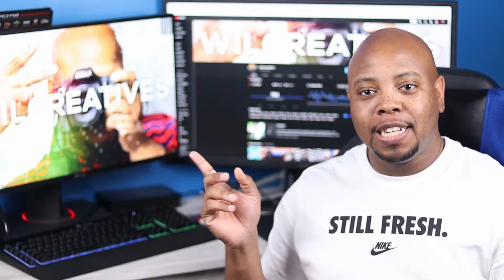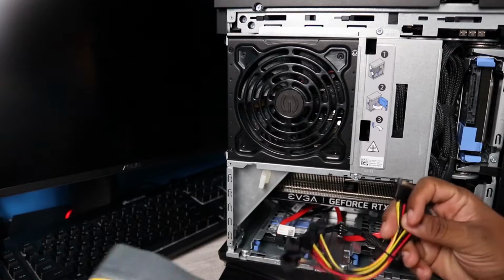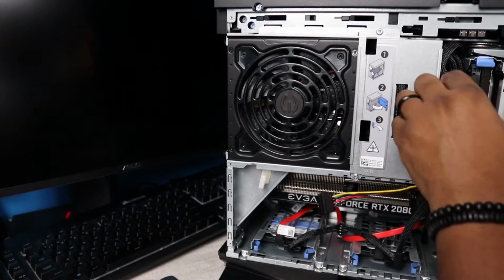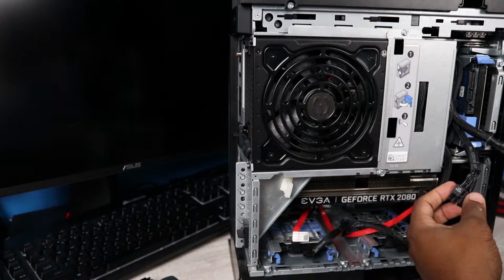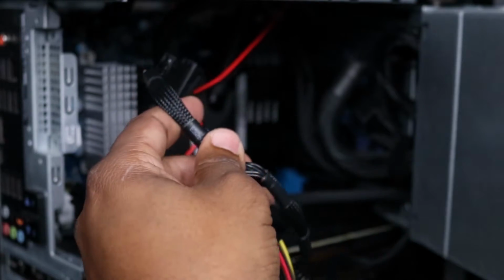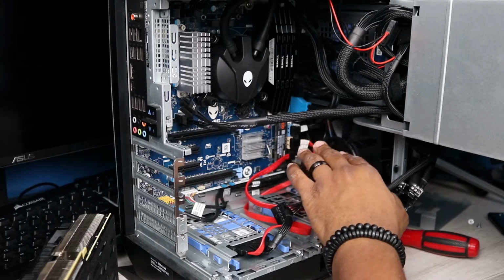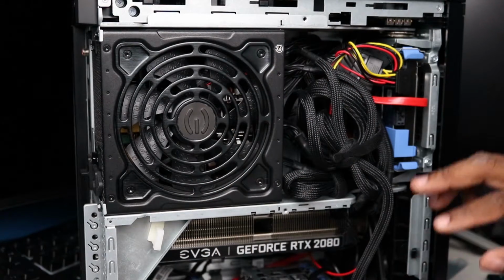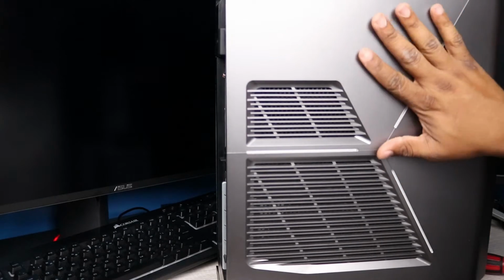EVGA Supernova 850 G3 Follow UP | Right Angle Cables (Alienware Aurora R7)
Follow Up video about the EVGA power cables causing the side case not the go on. Watch how I install the right angle power cables for the 1TB Hard drive!

Link for power sata power adapter
SATA 15 Pin Power Extention to 15pin Right Angle

Link for optical drive power adapter
SATA 15-pin power to 2x 6-pin slimline

* IMPORTANT LINKS: *

My Gear:

Alienware Auora R7 (Similar to Mine)

EVGA GeForce RTX 2080 XC ULTRA

EVGA Supernova 850 G3, 80 Plus Gold 850W

G.SKILL 32GB (2 x 16GB) Ripjaws V Series DDR4 PC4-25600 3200MHz Desktop Memory Model F4-3200C14D-32GVK

Samsung 970 EVO 500GB - NVMe PCIe M.2 2280 SSD (MZ-V7E500BW)

Samsung 860 EVO 250GB 2.5-Inch SATA III Internal SSD (MZ-76E250E)

SanDisk Ultra 3D NAND 500GB Internal SSD - SATA III 6 Gb/s, 2.5 - SDSSDH3-500G-G25

Blue Yeti USB Microphone - Blackout Edition

Canon Digital SLR Camera Body [EOS 80D] with 24.2 Megapixel

CORSAIR - Essential Wired Gaming Bundle (K55 Wired Gaming Membrane Keyboard/ HS50 Gaming Headset/Harpoon RGB Gaming Mouse/MM100 Cloth Gaming Mouse Pad)

Racing Style Leather Gaming Chair,Ergonomic Swivel Rolling Chair Computer Office Chair(Blue)